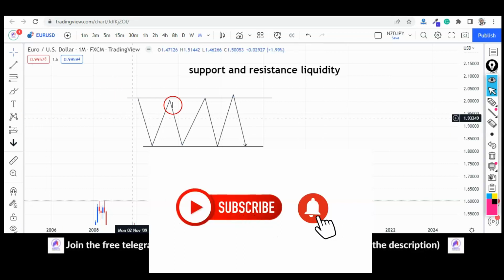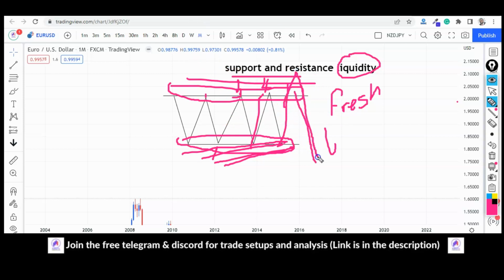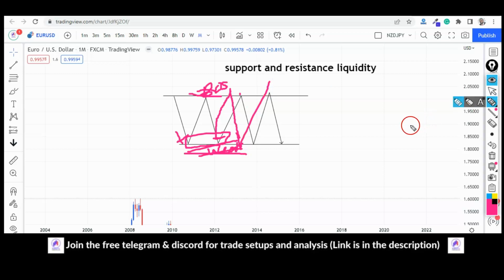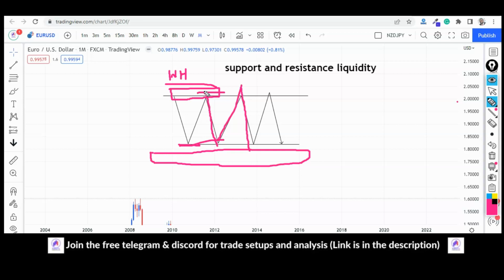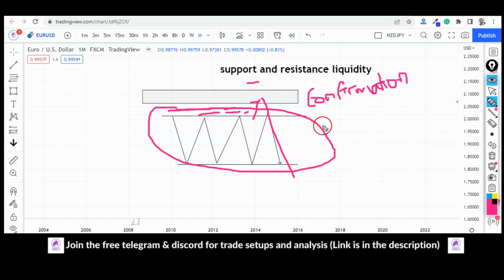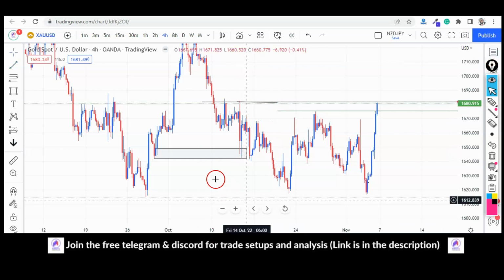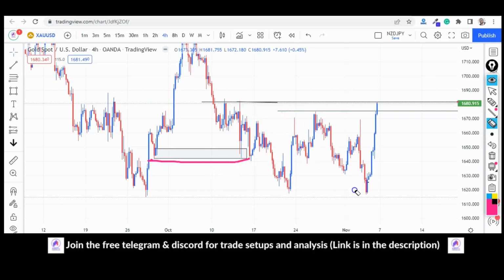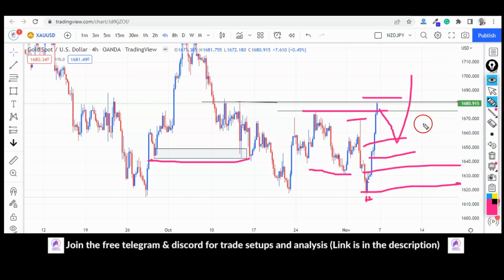SNR LIQUIDITY - How I Trade Support And Resistance Like BIG BANKS (part 1)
Support and resistance is widely traded by retail traders and that serves as liquidity for the smart money to take. In this video, I will show you how I trade SNR without getting worried of the banks taking my money